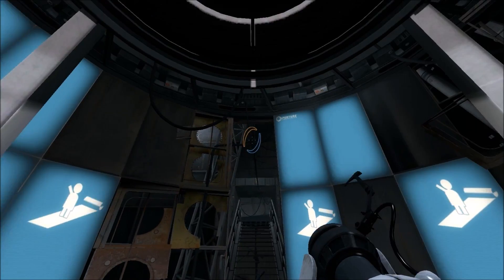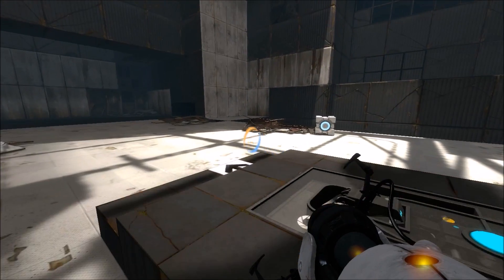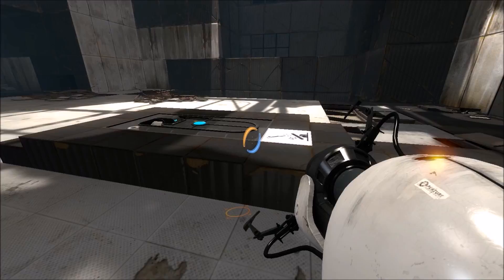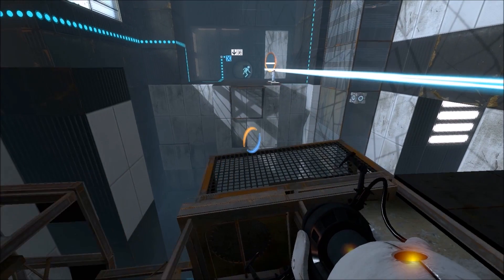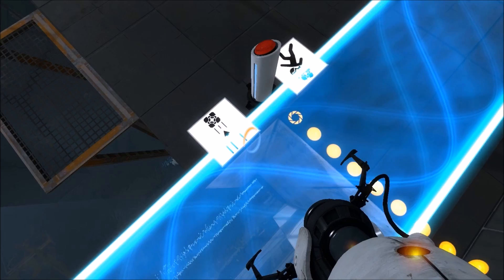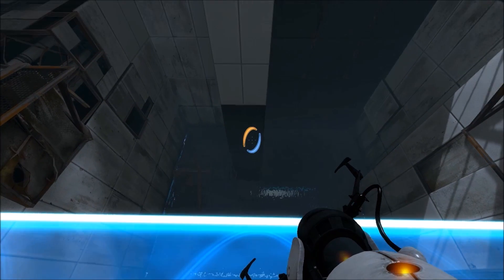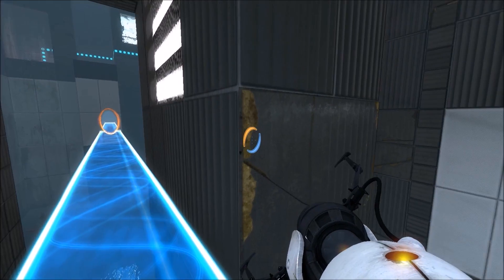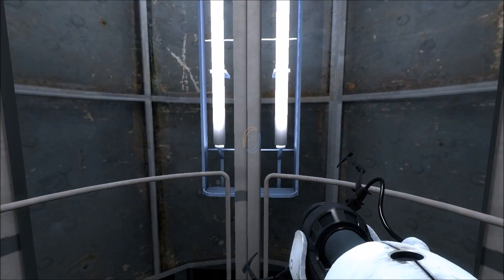Bridges | Portal 2 (Part 5)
I don't recall using these before.